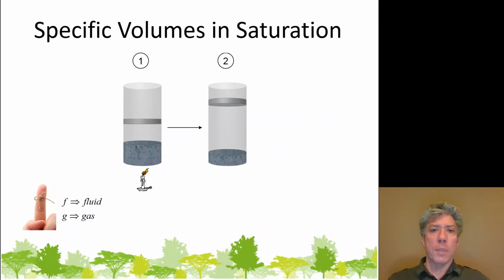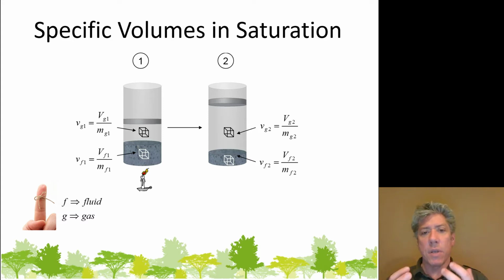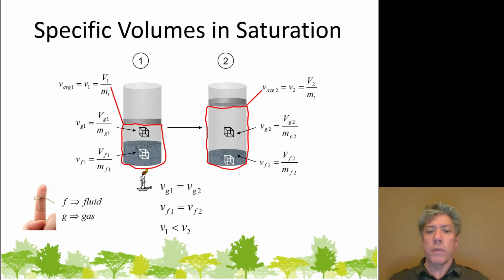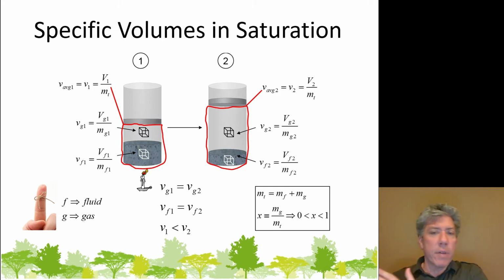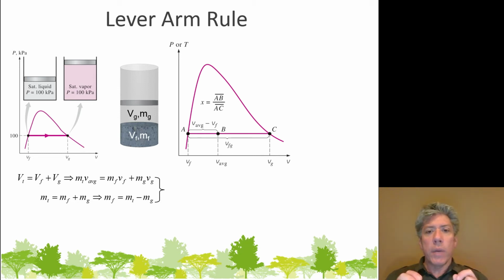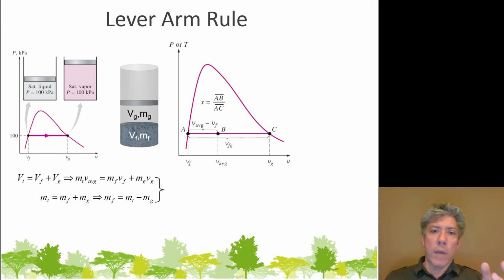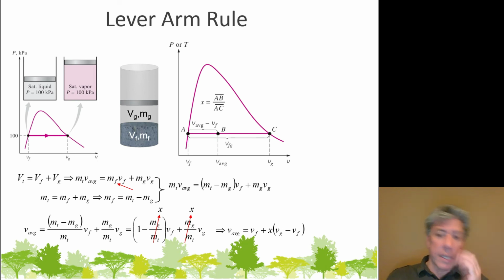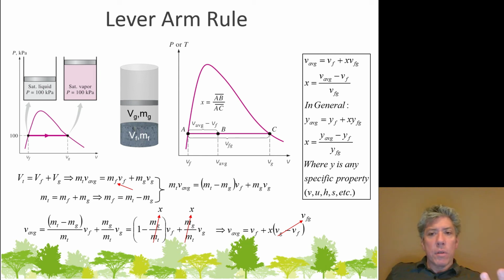MET 220 Quality and the Lever Arm Rule